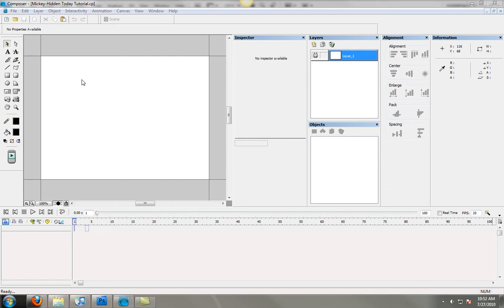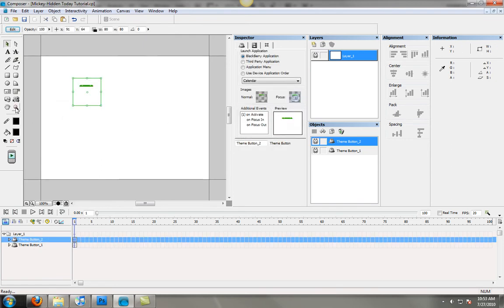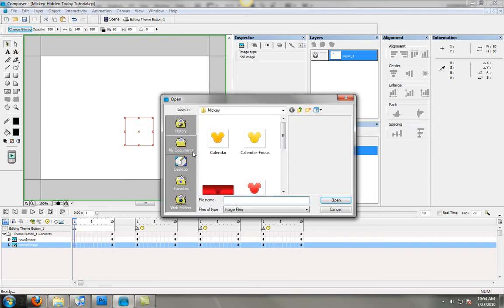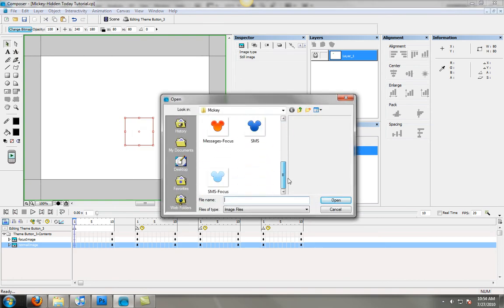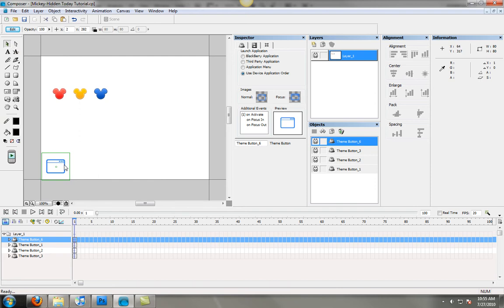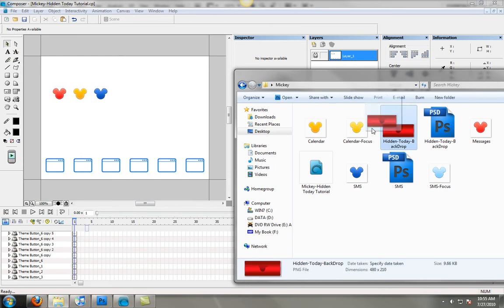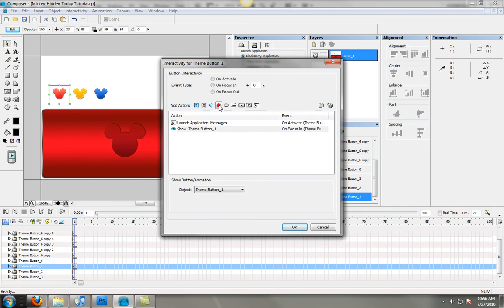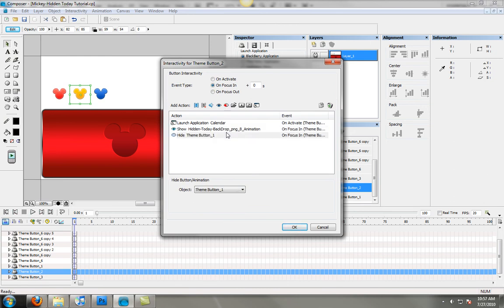Creating a Hidden Today Pop Up for BlackBerry in Composer